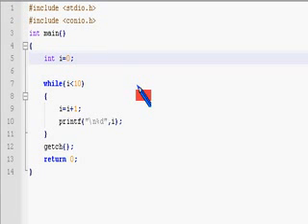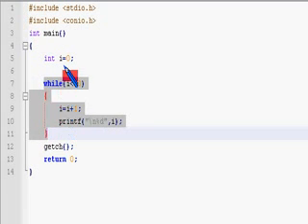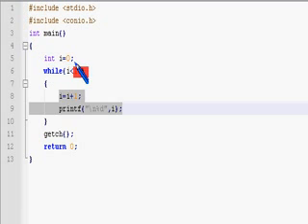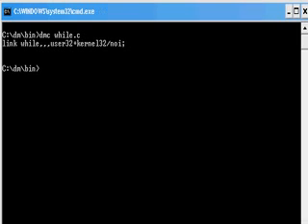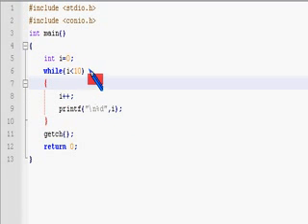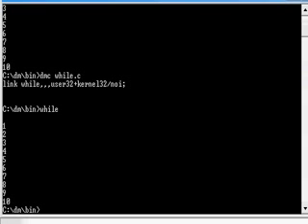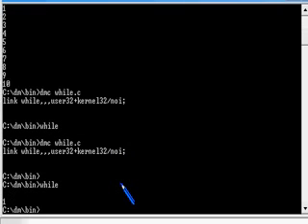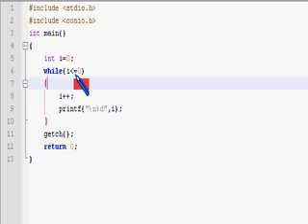C Programming Tutorial 25 Loops C C++ - while loop - printing numbers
This is a simple c C++ program to print  numbers up to 10 using while loop.